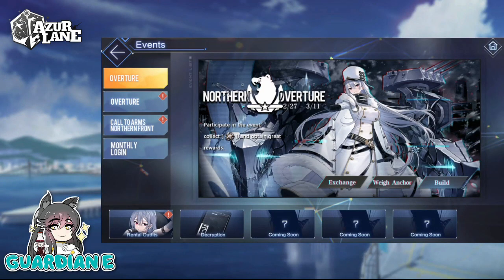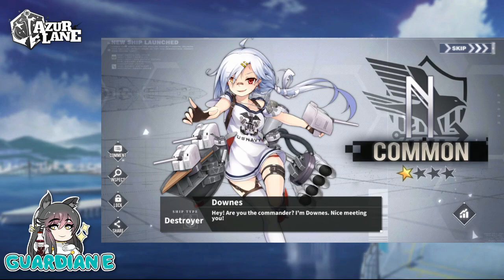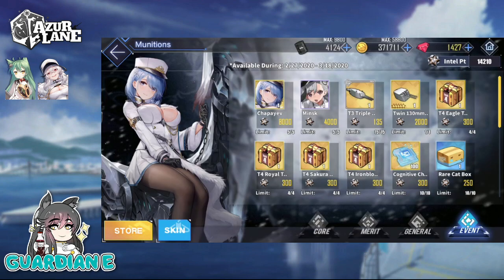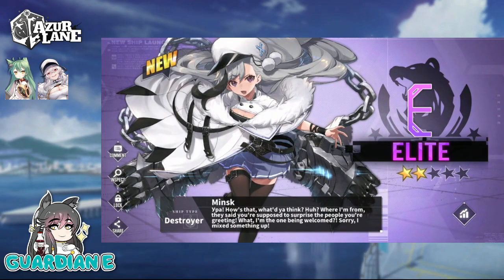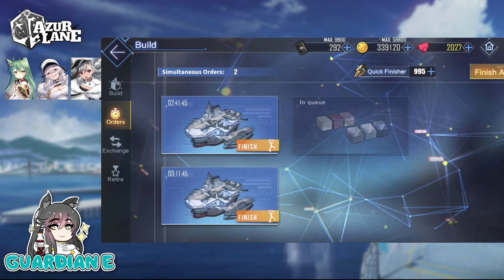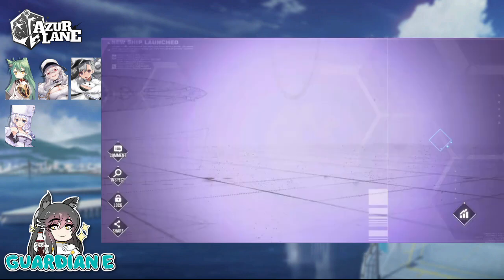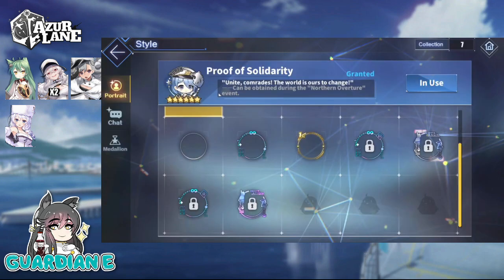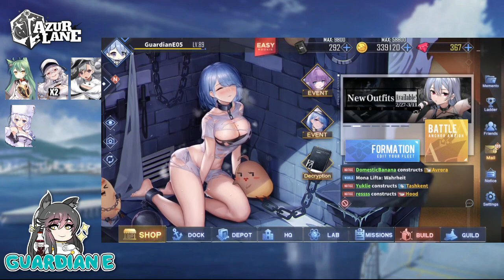[Azur Lane] 30 Daily Pulls & NORTHERN OVERTURE Event Wrap-Up!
The end of Azur Lane's Northern Overture is almost here, and we'll wrap things up with our daily pulls and progress update on the event itself!

Huge thanks to Crack for his amazing work on the thumbnail, inlay, logo, and outro: